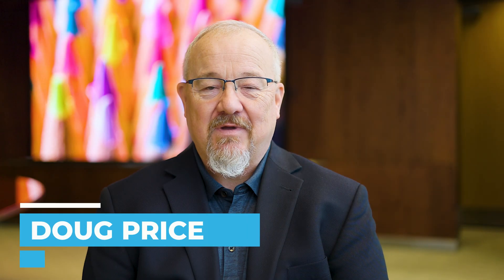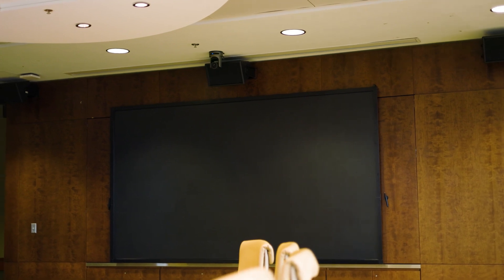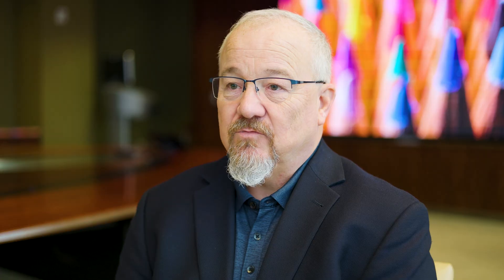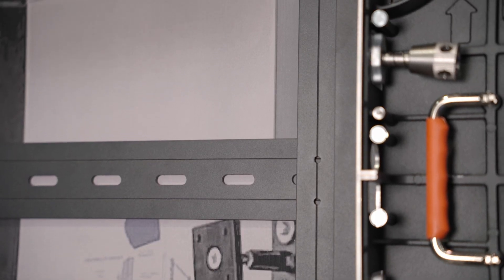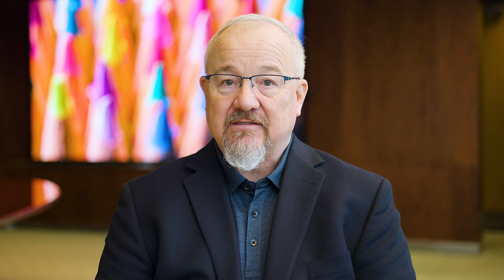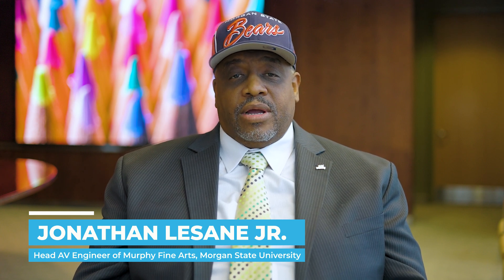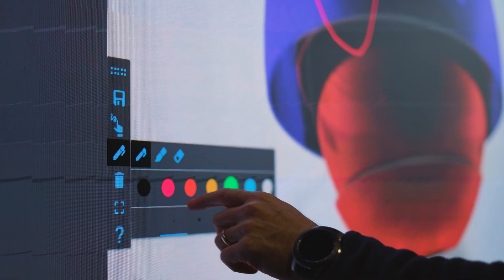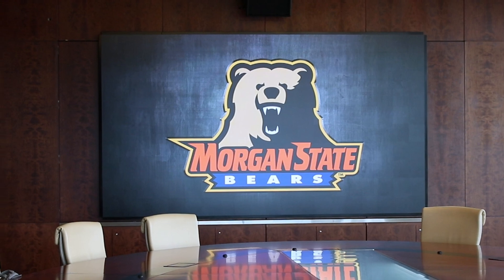TruView Flip Chip COB - MicroLED Displays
Astonish your audience with VISIONiQ TruView - Fine Pixel Pitch Indoor LED

A new standard for indoor displays - with one universal system and a wide range of pixel pitches starting at 0.7mm.

Thank you to Video Supply for helping us put together this video!